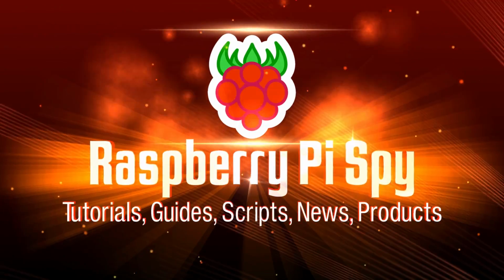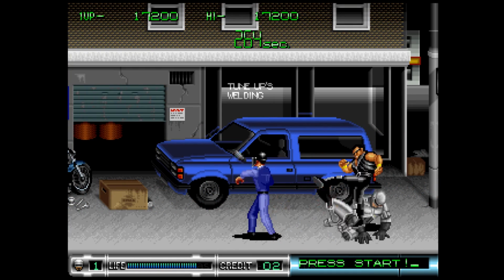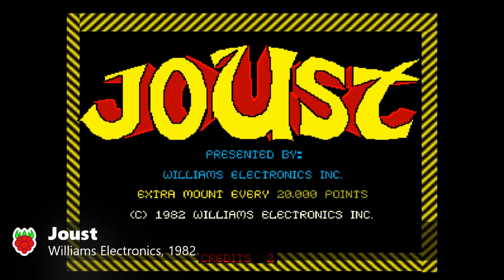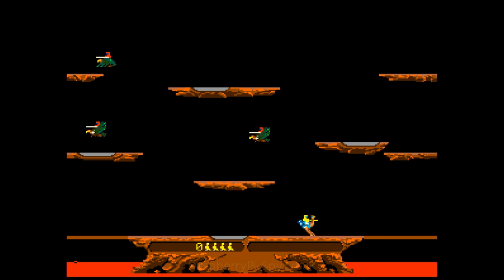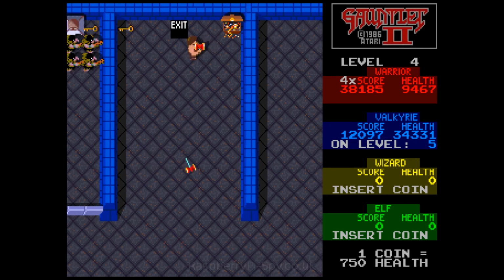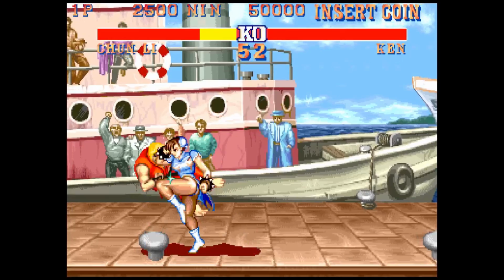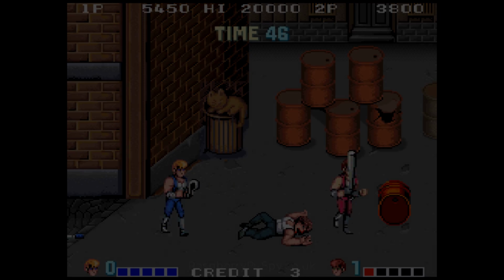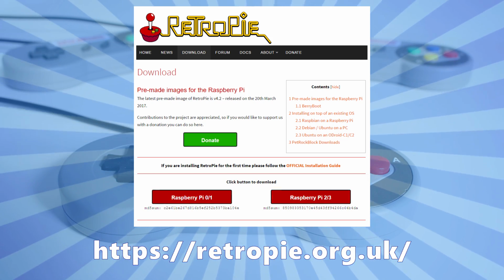Best MAME Games for RetroPie on the Raspbery Pi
RetroPie allows you to turn your Raspberry Pi into a retro-gaming machine. You can either install it on top of Raspbian or simply start with the RetroPie SD card image. You can use it to play thousands of retro games from the 1970s, 1980s and 1990s.

MAME is an emulator that focuses on arcade machine games.

I built a gaming table with a Raspberry Pi 3 and an IKEA kids table. Take a look on my channel for a video on this project.